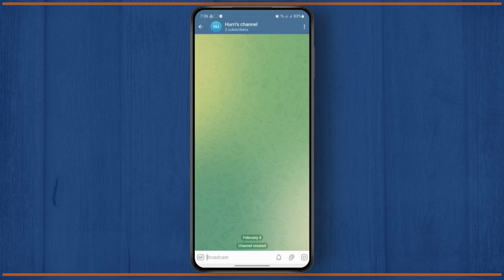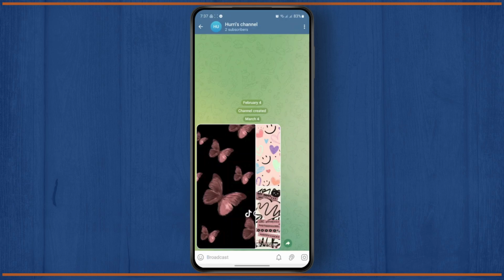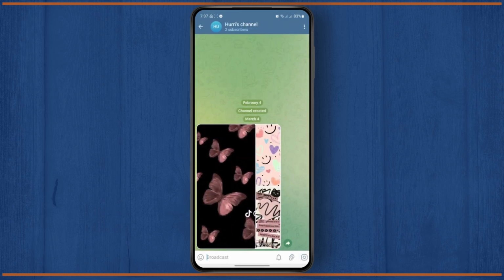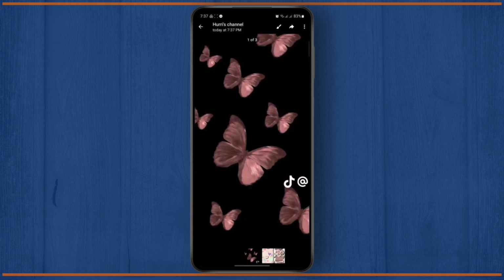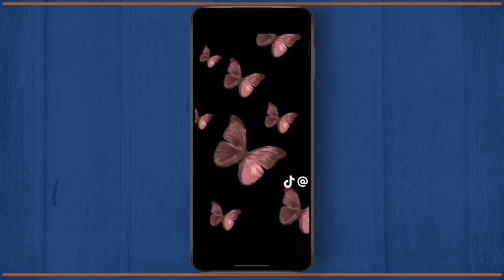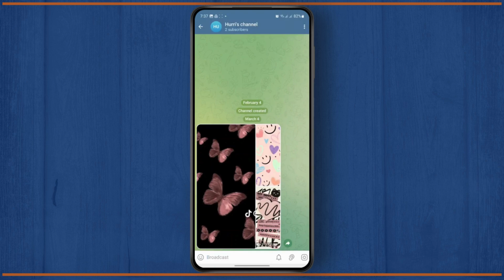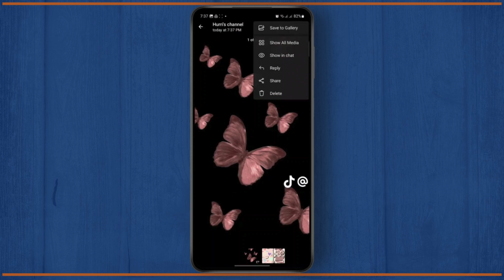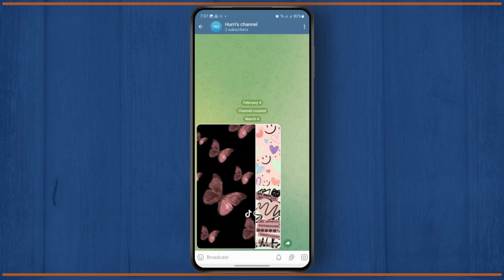How to Take Screenshot in Telegram Private Channel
Learn how to easily take a screenshot in a Telegram private channel, even in secret chats, with this simple step-by-step guide. Whether you're trying to capture important messages or just want to know how to use Telegram's secret chat feature, this tutorial has you covered!

In this video, you'll discover how to take a screenshot in a Telegram private channel and how to navigate secret chats in Telegram. We’ll also explore the features that make secret chats more secure.

0:25 Step 1: Accessing the Telegram Private Channel
0:50 Step 2: Taking a Screenshot in Telegram